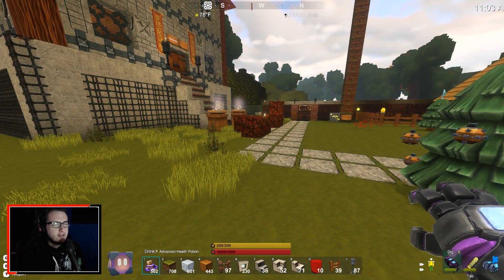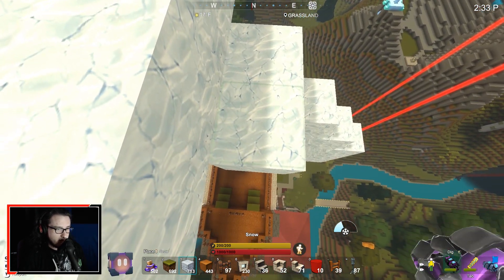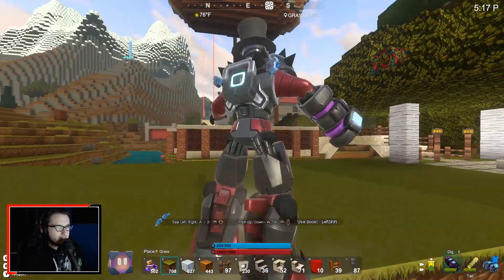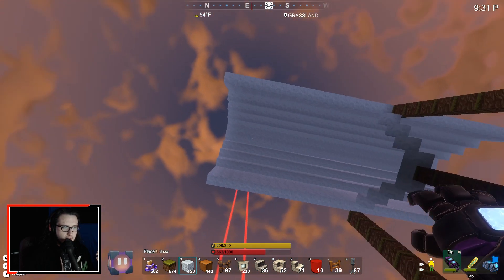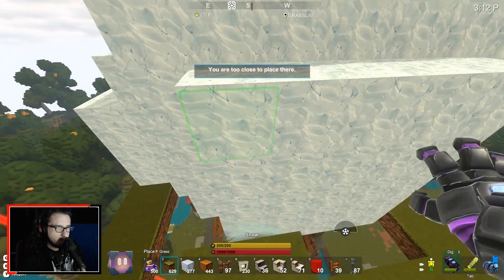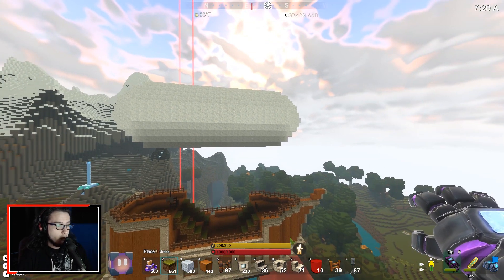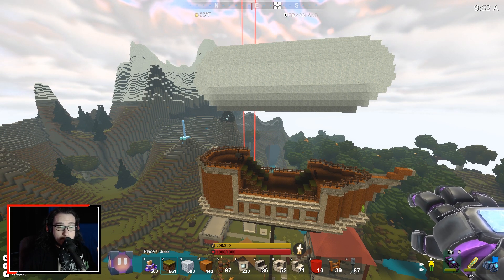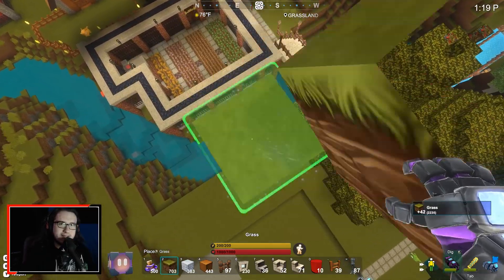Creativerse - Ep85 - Shaping The Balloon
What is up Apex here playing Creativerse. Today I finished building the balloon and I shaped it.

Game Description:
  Wield the power to manipulate and transform the land to your will in a world of endless discovery. Gain mastery over your world through exploration, combat, mining, crafting, and building. Settle in and build your home as you harvest crops, tame beasts, brew potions, cook food, and engineer mechanical marvels.

Join Team - Oh So Amazing - By Doing The Following

             1. Watch To The End.

3. Leave A Nice Comment. [First To Put TeamOhSoAmazing In There Comment Will Get Pinned]

             4. Have A Great Day :)